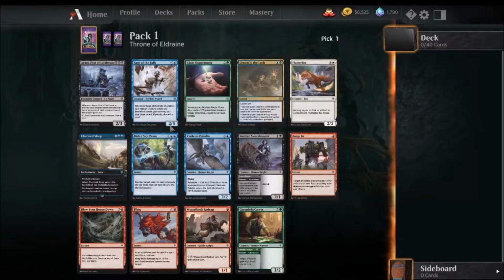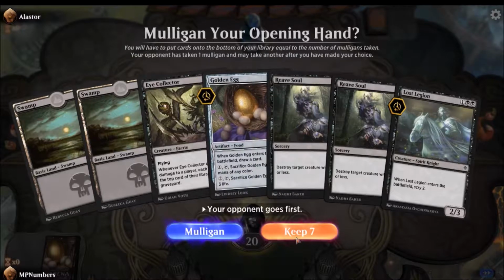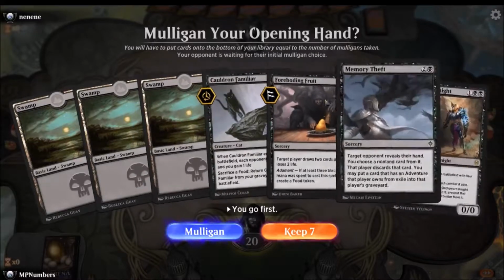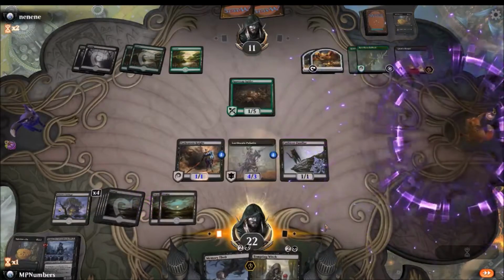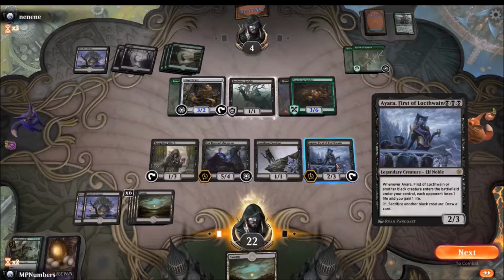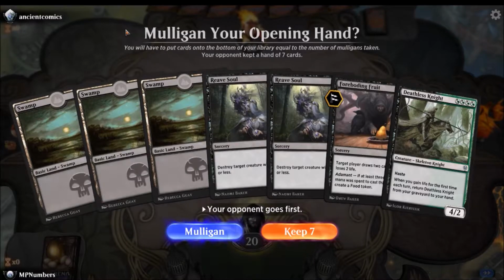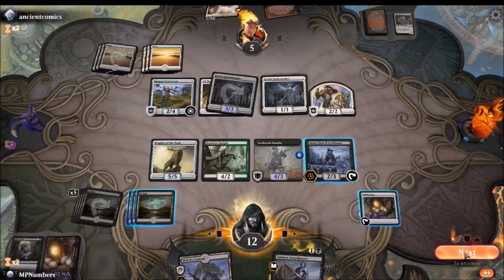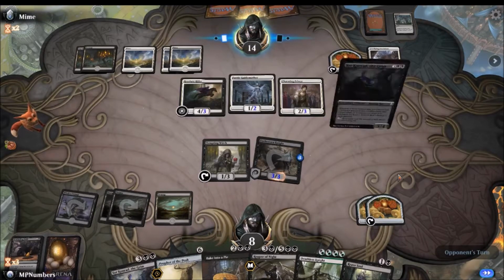Throne of Eldraine Draft - MTG Arena - CAN WE MAKE MONO BLACK WORK?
While we wait for more events on Magic Arena, lets jam some Ranked Thone of Eldraine draft!
For this one we open Ayara, a sweet black card and decided to force Mono Black. Can we make it work?

Regular MTG Arena content every weekend, and other content as I find time!

~!~:THE RULES OF YOUTUBE:~!~
LIKE if you liked it
DISLIKE if you disliked it
COMMENT to join the conversation

- MTG & Me
- FloppyTomCat
- HausOfMagic
- BadWolfMTG
- AgentMLP